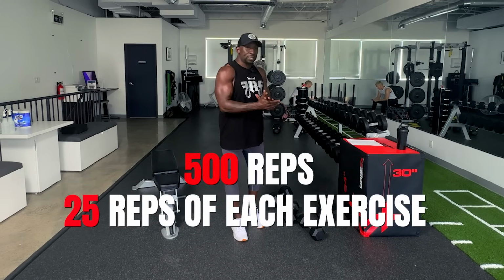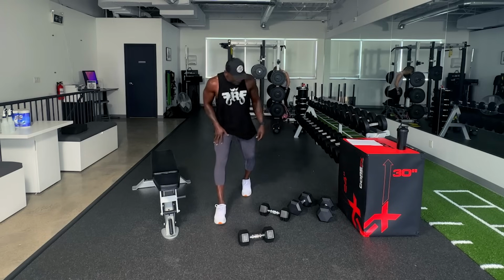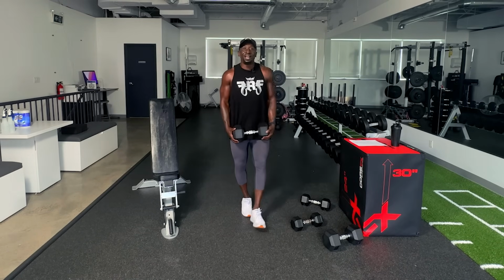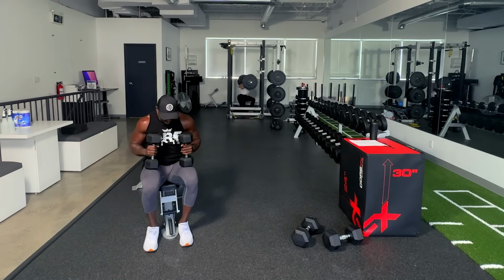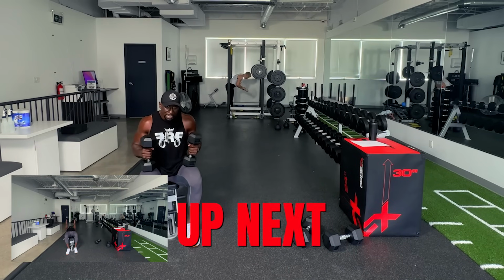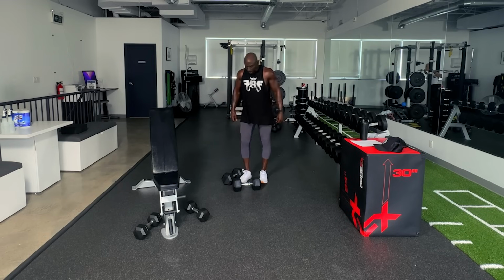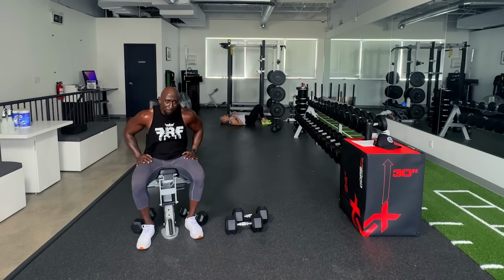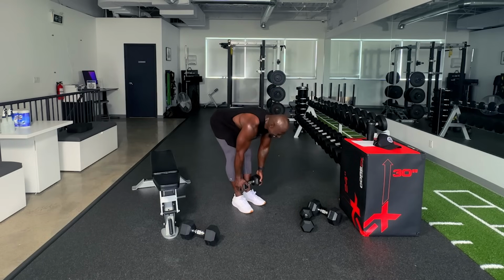30 Minute Full Body Dumbbell HIIT Workout for Men Over 40 [Muscle & Fat Loss]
Funk is Back with a 30-minute full-body dumbbell HIIT workout to help you build muscle endurance and burn fat right at home specifically designed for men over 40, 50, and 60. This intense 30-minute, 500-rep dumbbell workout is challenging and all you need is a pair of dumbbells and the will to get it done.

Muscle Maximizer Insane 500 Workout
Perform each exercise for 25 reps each one after the other for 2 straight rounds.
1. DB Chest Flyes – 25 reps
2. Reverse Grip Bent-Over Row – 25 reps
3. Cycle Squats – 25 reps
4. Abs In and Outs – 25 reps
5. Seated Shoulder Press – 25 reps
6. Single Dumbbell Biceps curls – 25 reps
7. Dumbbell Alternating Reverse Lunge - 25 reps
8. JM Triceps Press – 25 reps
9. Dumbbell Swings – 25 reps
10. Stiff-Legged Deadlifts – 25 reps

Timestamps:

0:00 - Intro
1:51 - DB Chest Flyes
4:05 - Reverse Grip Bent-Over Row
6:26 - Cycle Squats
8:59 - Abs In and Outs
9:44 - Seated Shoulder Press
11:20 - Single Dumbbell Biceps Curls
12:32 - Dumbbell Alternating Reverse Lunge
14:48 - JM Triceps Press
17:02 - Dumbbell Swings
18:37 - Stiff-Legged Deadlifts
21:56 - Start Of Round 2
37:31 - GOT IT DONE?
37:57 - Recap
39:05 - Outro